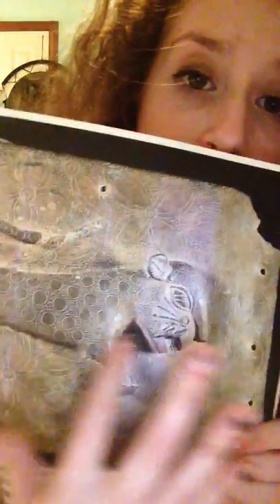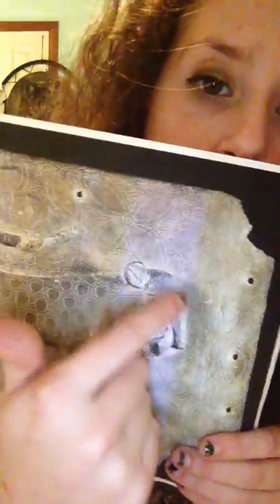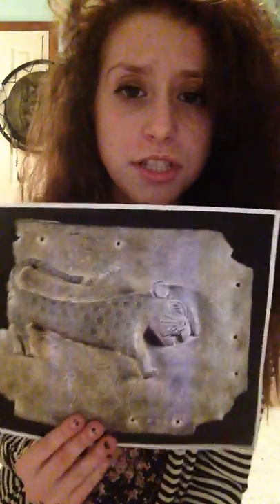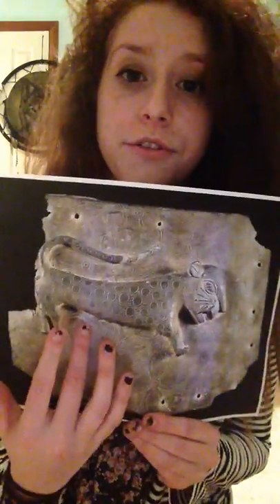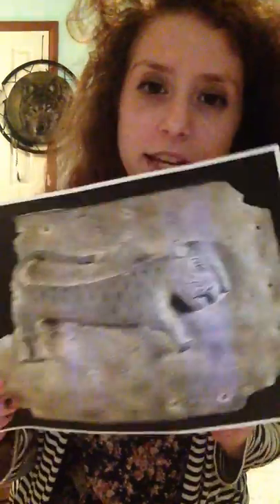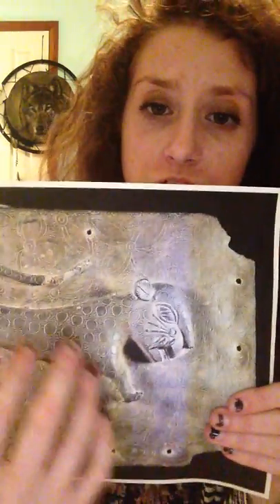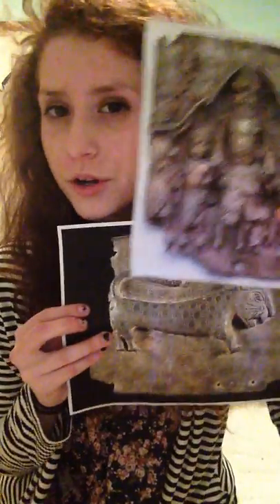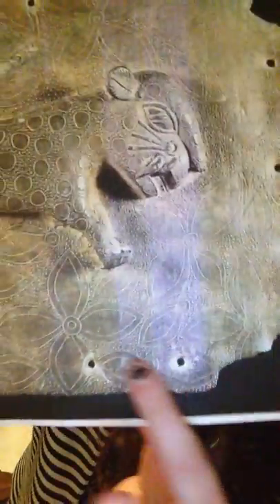Michelle Sturgeon vlog